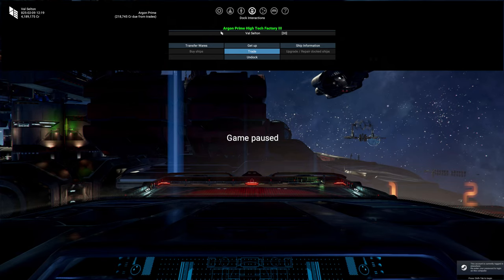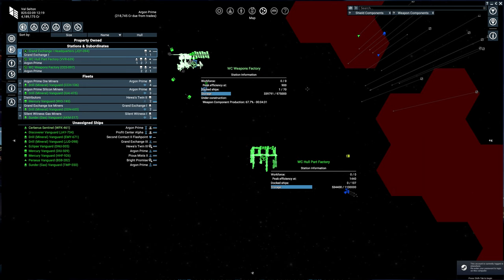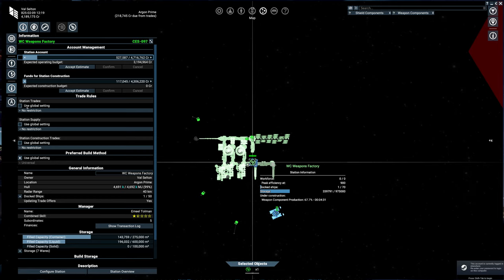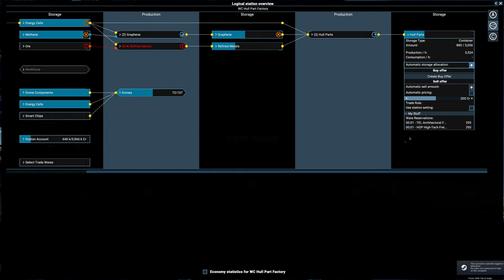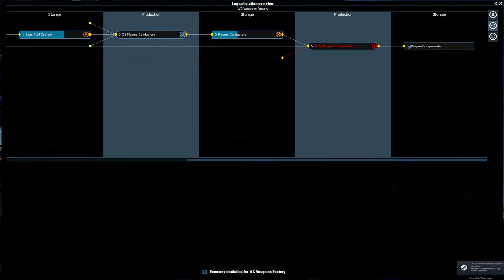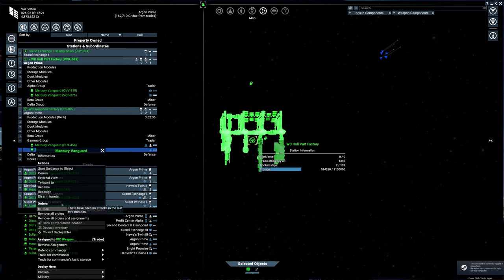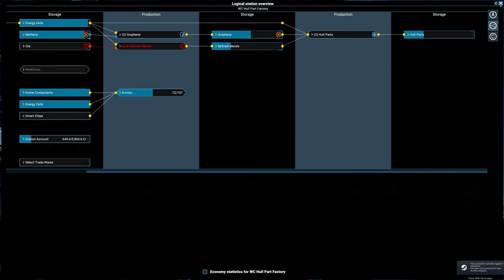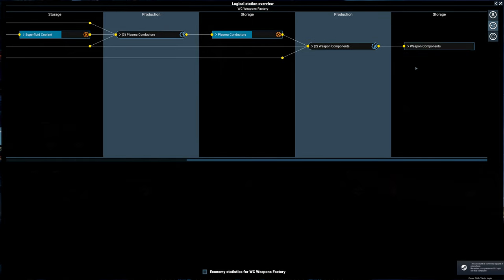How to setup Station Trade Routes with Trade Rules | X4: Foundations 4.0 Beta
Once you have multiple trading stations, you may want to ferry goods in between them.  Let's explore how to do that using trade rules.